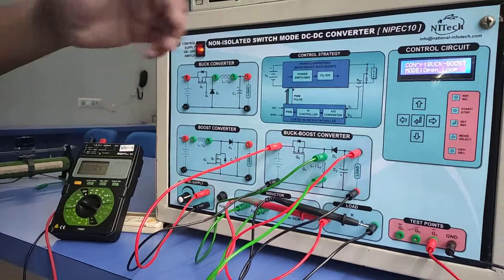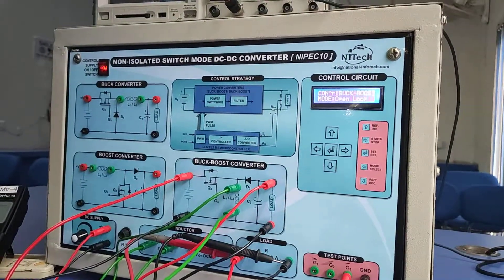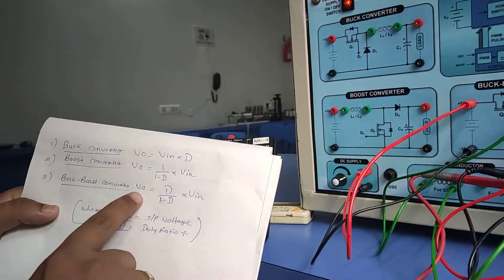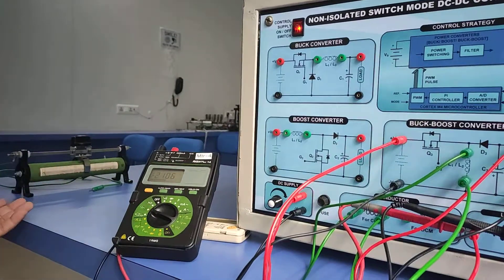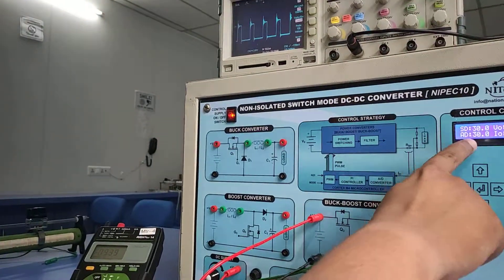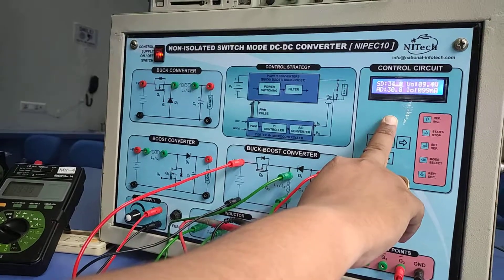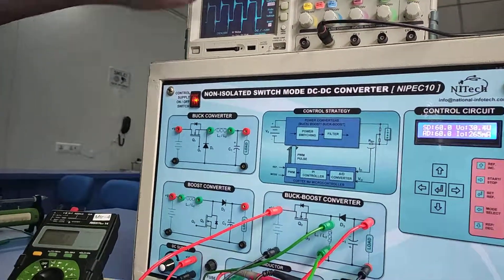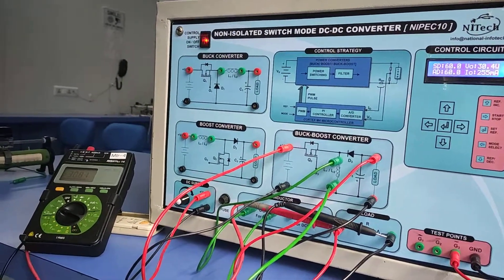NON ISOLATED DC DC CONVERTER BUCK BOOST CONVERTER OL(PART-7)